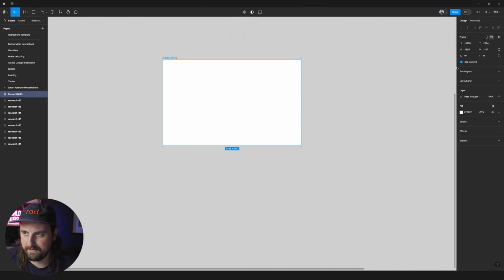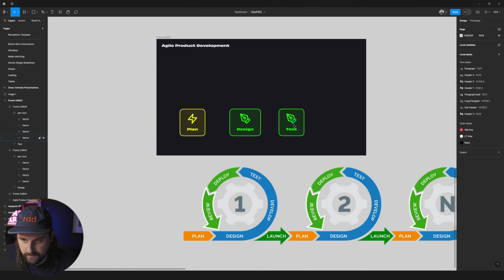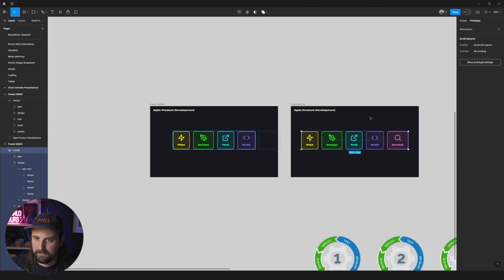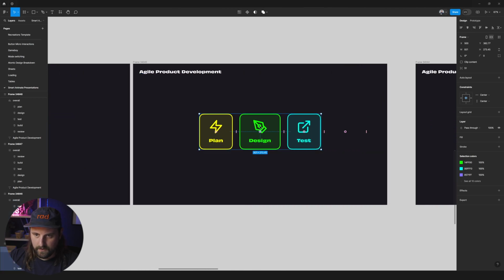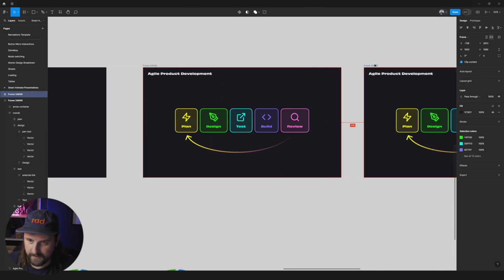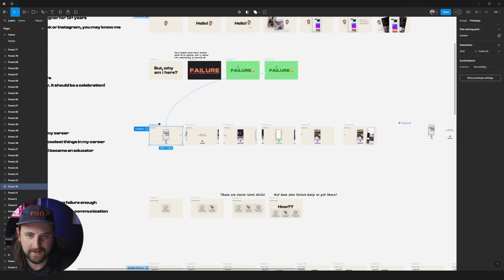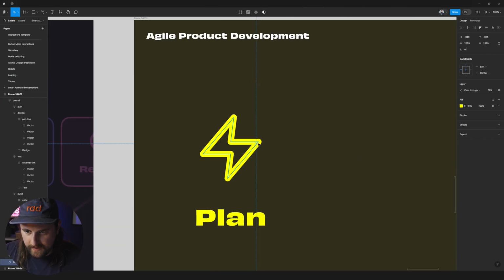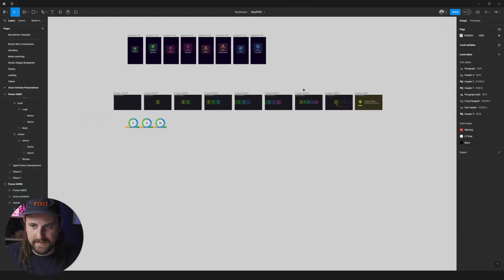How a UI/UX design influencer makes all their content inside Figma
I pretty much only post video content and the only program I use to animate my videos is with Figma.

Now where can YOU use this in your workflow? In presentation decks inside of Figma. This video covers the general workflow that I use to create my animations going from idea stage, through to graphic design of the visuals in my video, and into animating those visuals through Figma.

Seriously, I've built my entire audience using these animation tactics inside of Figma!

What should I talk about next? Please drop a comment with anything I should cover!

You're Rad ❤️